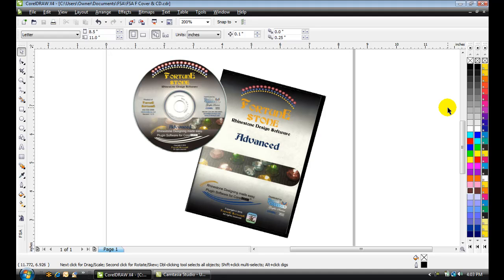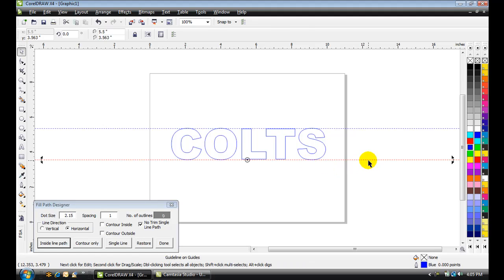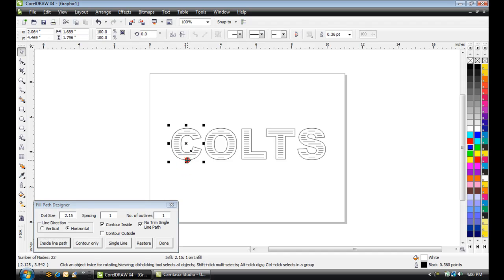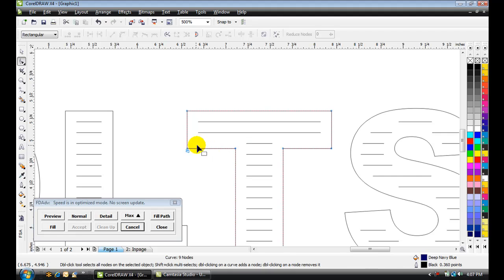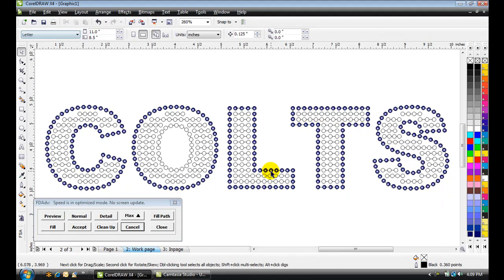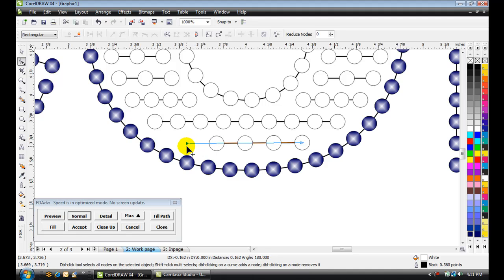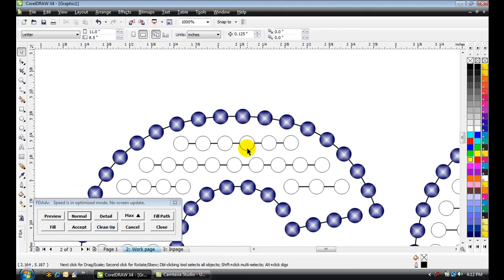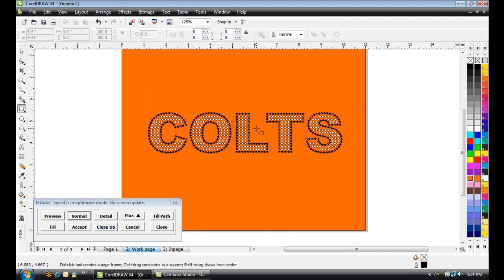Text Full Fill Two Color.mp4